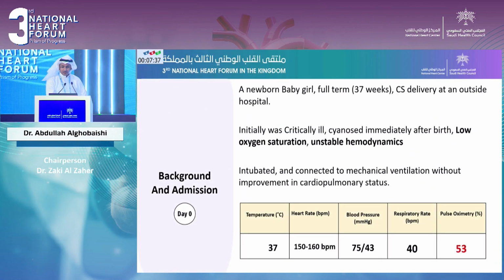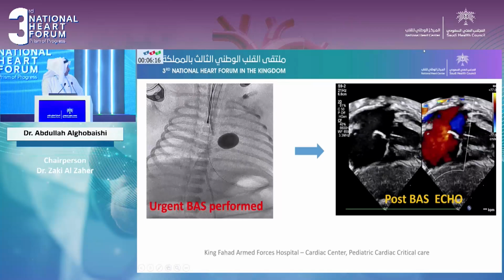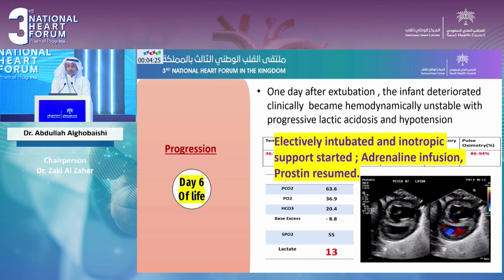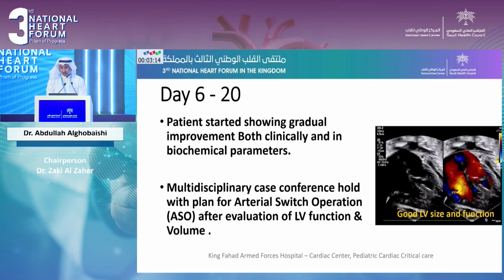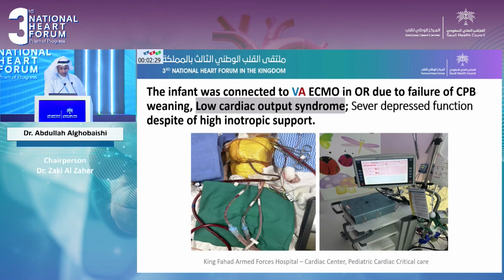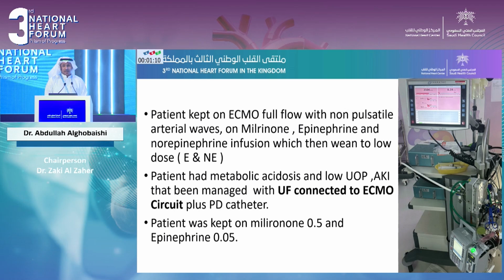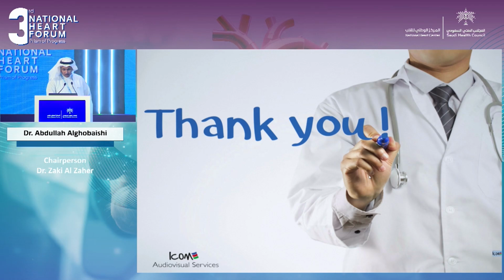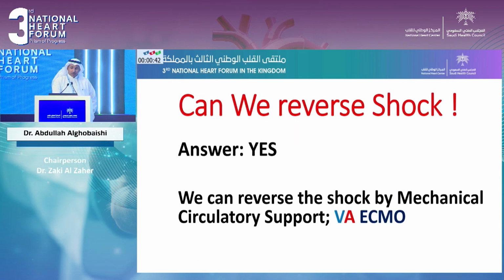40 Dr Abdullah Alghobaishi Center 2 Shock in pediatric age